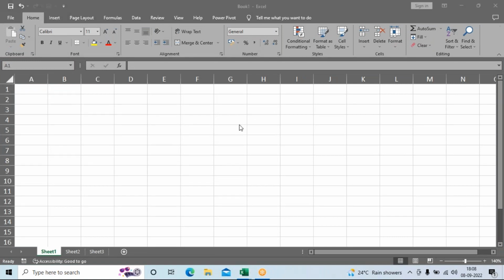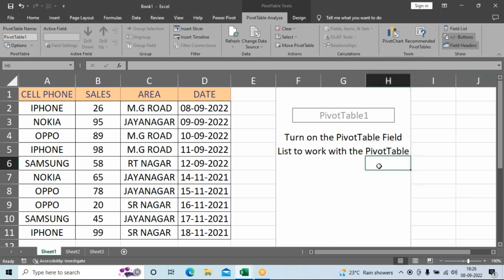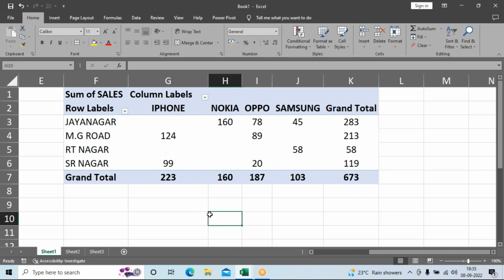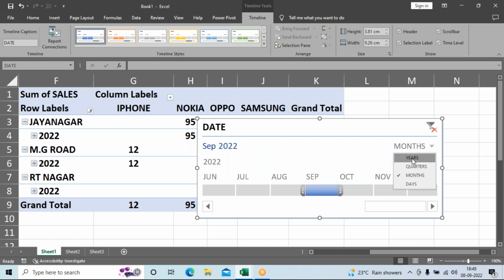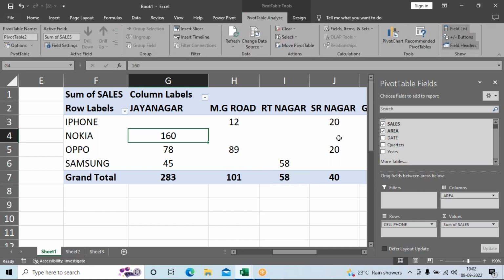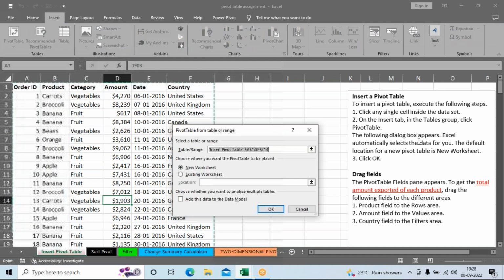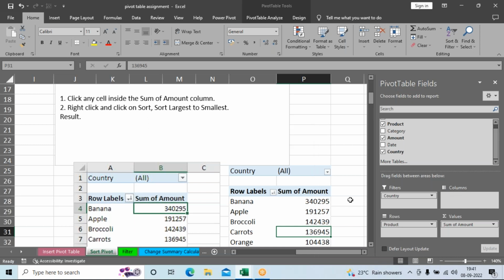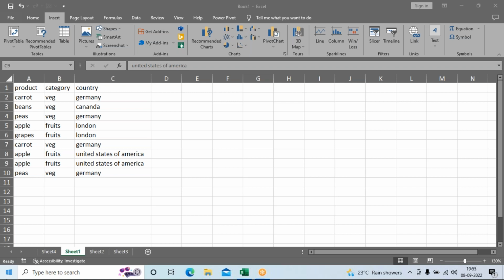Meenakshi Advance Excel 8th Sep Mcc